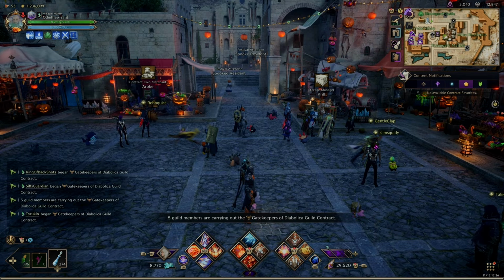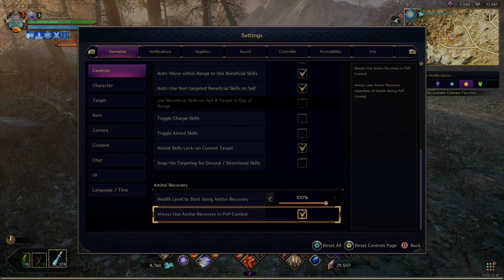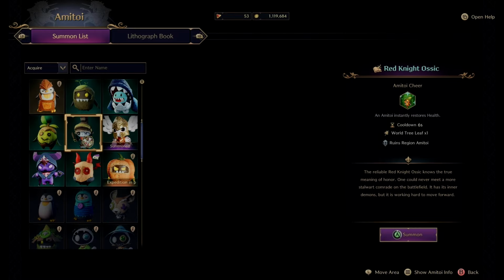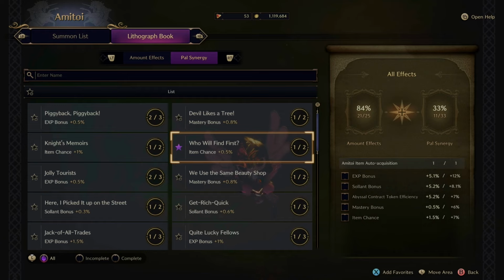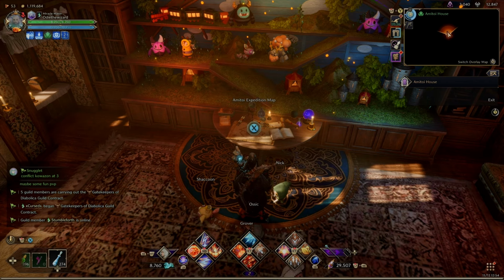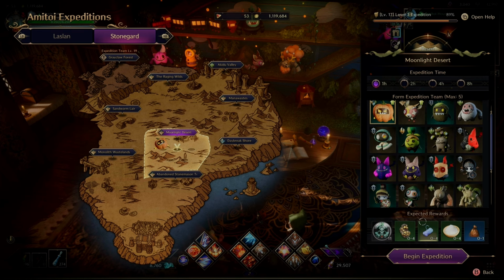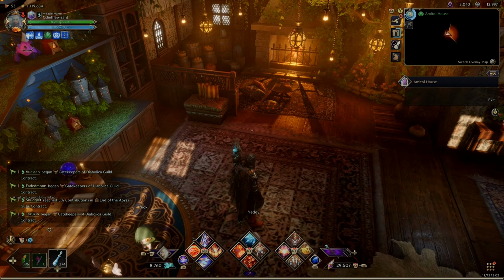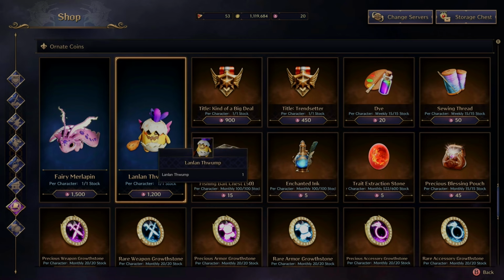Throne and Liberty!! All about Amitios!! Full Guide!!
Detailed Explanation on Amitios in Throne and Liberty!! Passive Heals!! Better Item Drop Rate!! More Arch Boss Weapons!!!